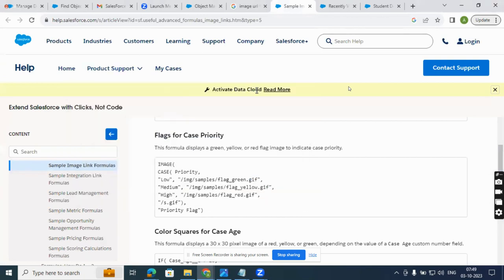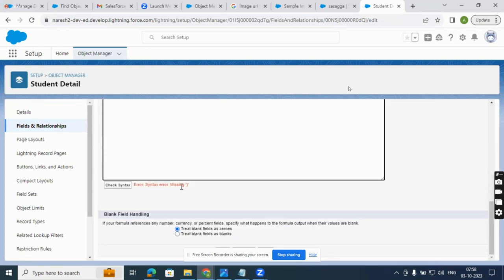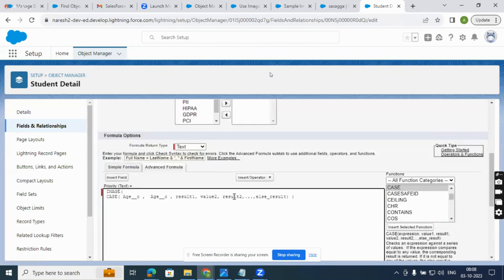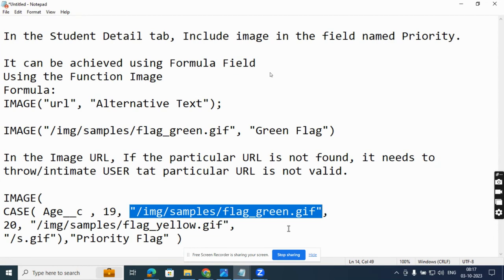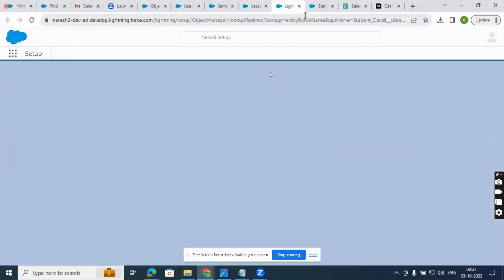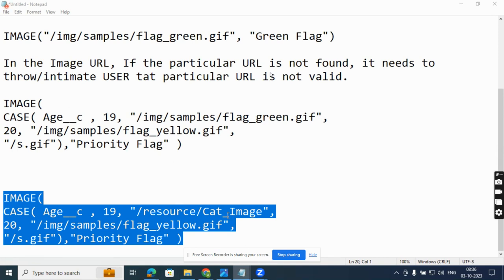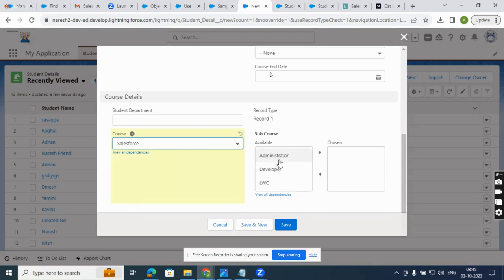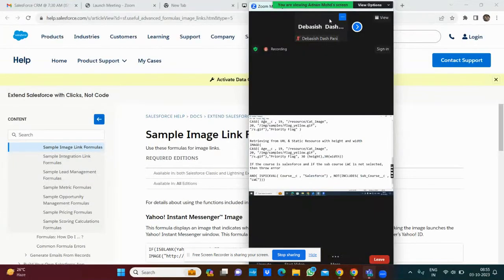Formula Field Use cases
Formula Field Use cases-How to add image in the field??